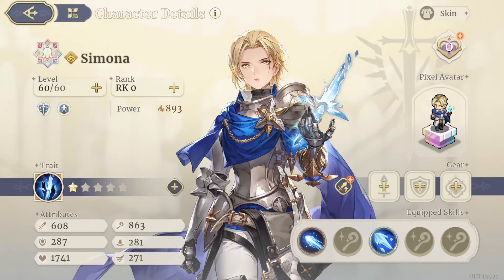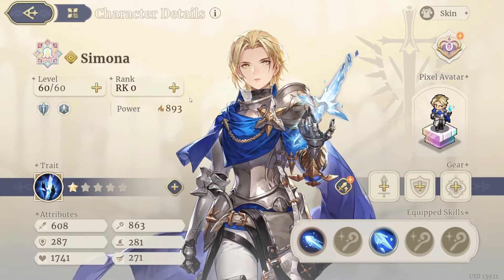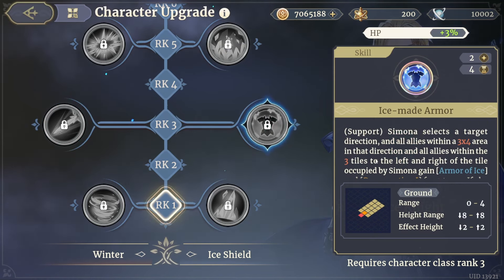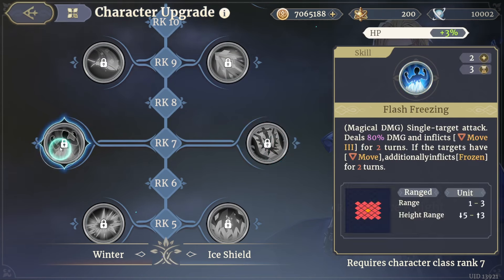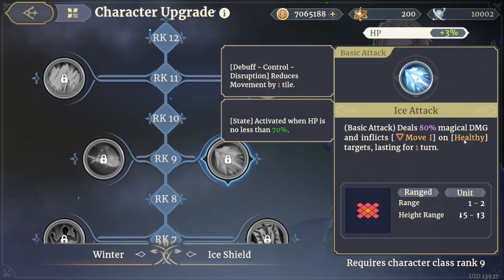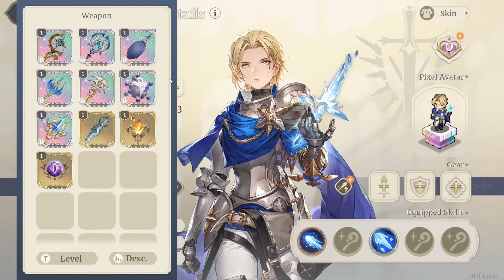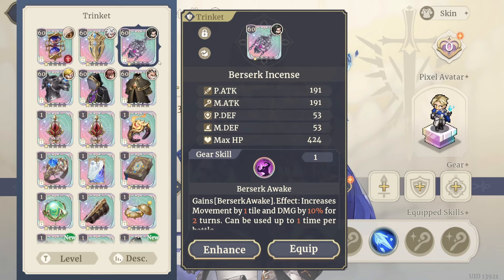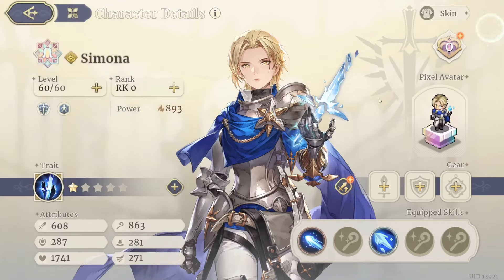Sword of Convallaria | SIMONA - Unit Spotlight & Build Guide!